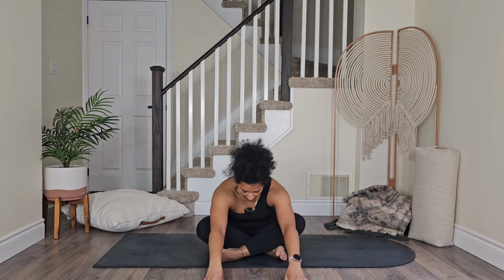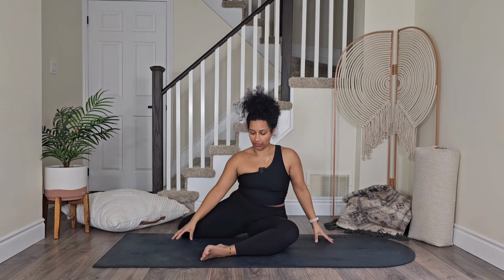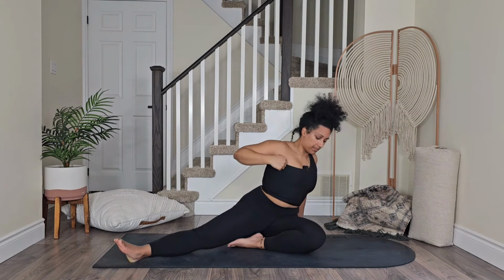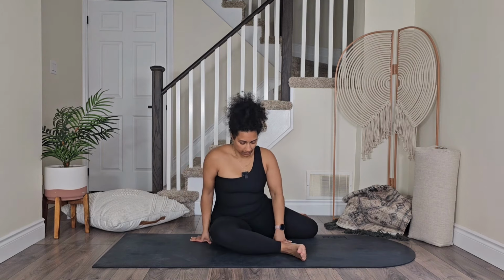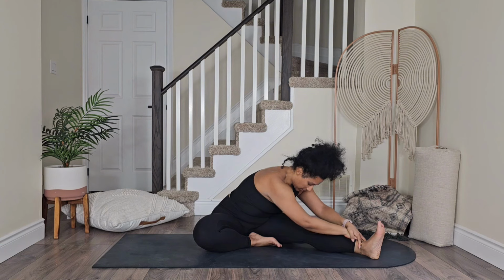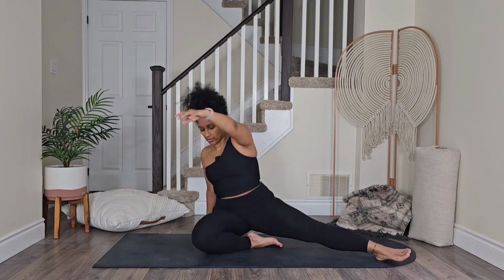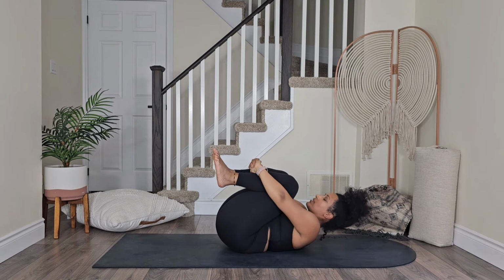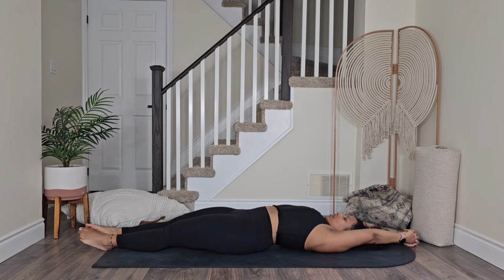Spring Into Movement #7:🌸 25 Minute Springtime Seated Yoga Flow | Ease Back Pain & Feel Good!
25 minute seated yoga flow for spring time. Ease back pain and feel good!

Hey, Yoga Fam! Welcome the SPRING INTO MOVEMENT series! A series meant to ignite your energy for spring, increase your flexibility, state of well being and help you find inner balance. I will be releasing an extra video weekly, to help us usher in this season of renewal. I hope this series ignites your energy for the new season and gets you excited to move a little bit more.😃

Today's practice is seated yoga flow. Enjoy this simple seated yoga flow, great for any beginner and soothing for those experiencing any low back pain. This full body practice is slow and gentle allowing you to really relish in each pose to gain all of the benefits it has to offer.

If you are uncomfortable sitting on the floor, do this practice in BED! you will feel nicely supported and may find more comfort/ease of movement in these postures. Alternatively, you have the option to place a block or folded up towel under you.